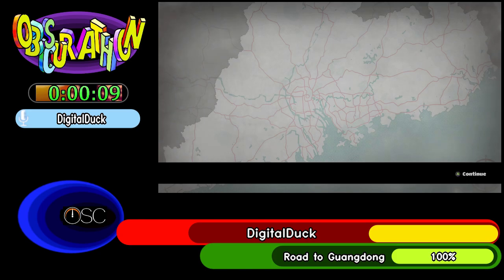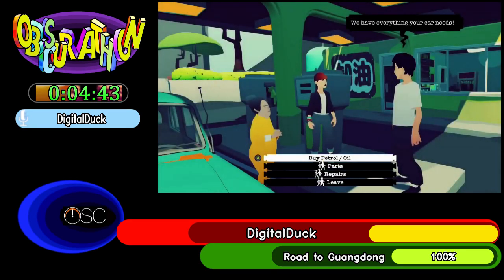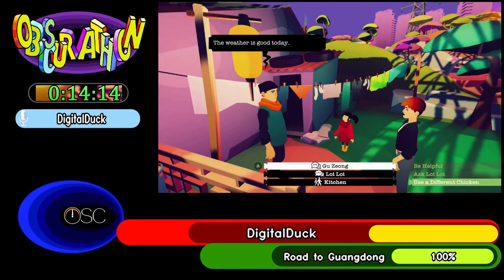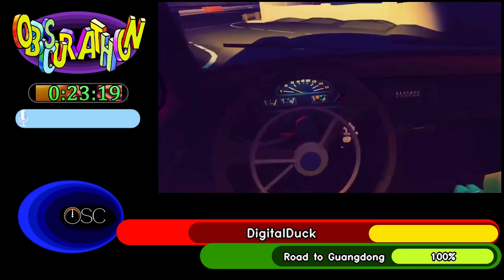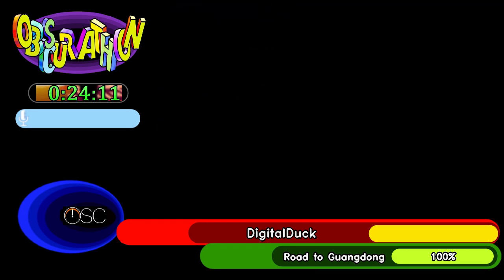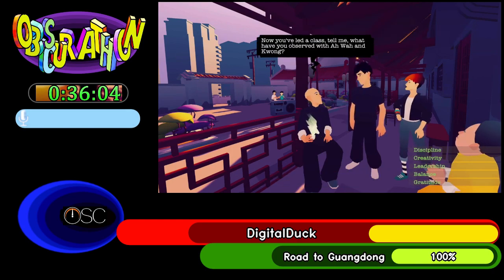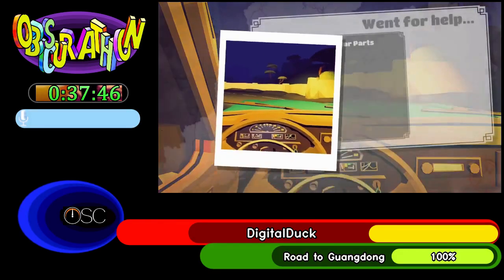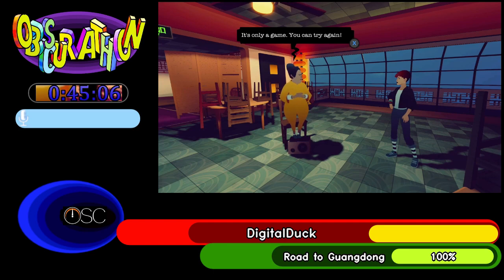Obscurathon - Road to Guangdong | 100% by DigitalDuck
Road to Guangdong is a 2020 road trip simulator in which Sunny inherits the family business and travels across China to gather her relatives for a party. Unfortunately her car is old and frequently overheats, so careful (and slow) driving and lots of maintenance is needed to make sure you don't break down or run out of money before you visit everyone. Each family member also has their own issues that you have to solve before they'll come to your party.

100%: The game intends for us to drive at ~40mph for a total of three hours and take care of our car. We abuse our car, drive at full speed for a total of three minutes, and just repeatedly pay to be towed to our destinations the rest of the time using money from selling engines we steal from scrapyards.

Obscuration is an annual speedrunning marathon aiming to promote speedrunning obscure games and games with obscure speedruns. The marathon showcases speedruns from games with fewer than 15 speedrunners across a wide variety of genres and consoles. Come check out some amazing runs from obscure speedrun communities across the internet.